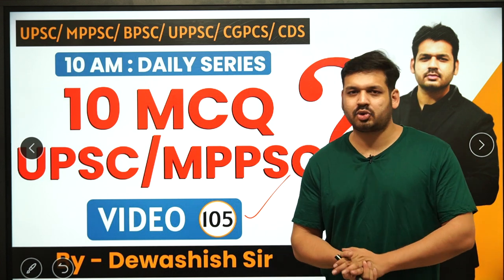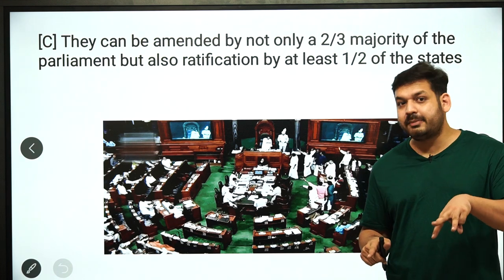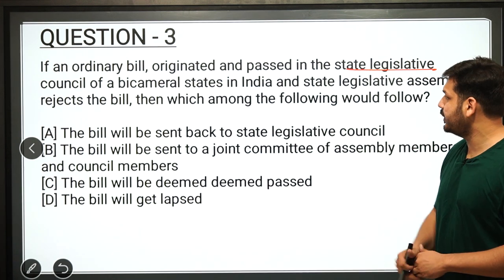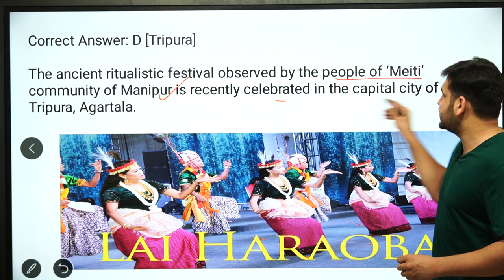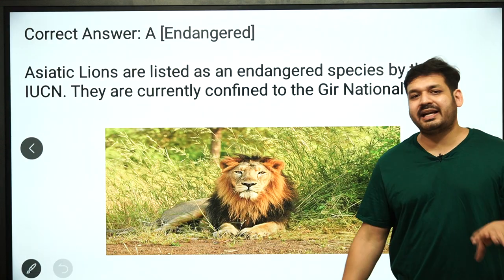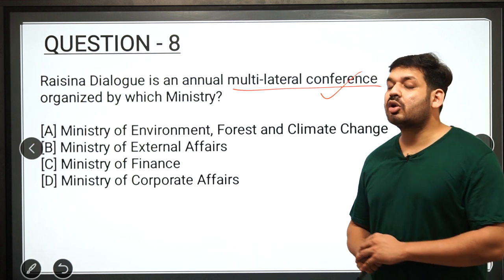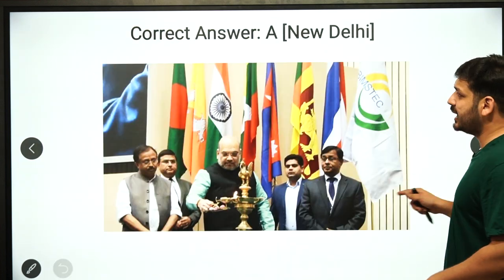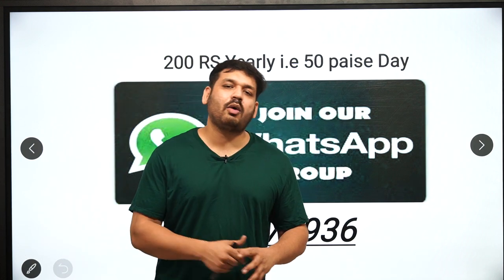MOST EXPECTED QUESTIONS - LECTURE 105 UPSC / MPPSC/ UPPSC/ NDA/ CDS/ BPSC/CGPCS by Dewashish Sir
Cut off 9 Marks